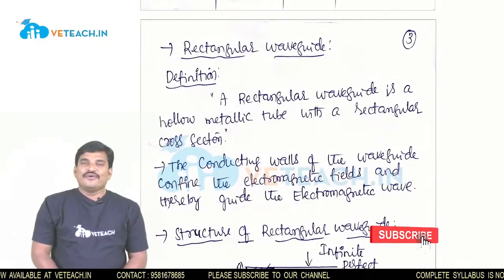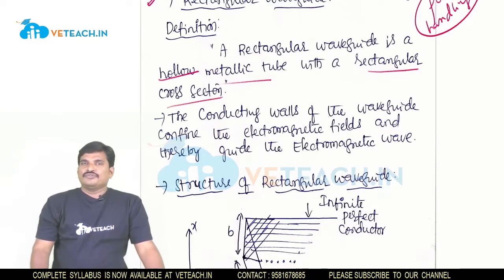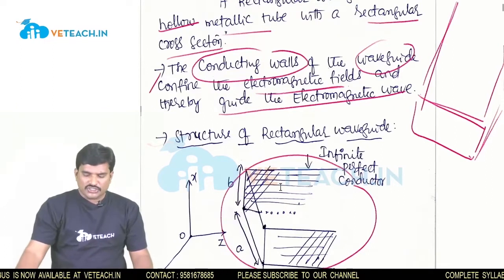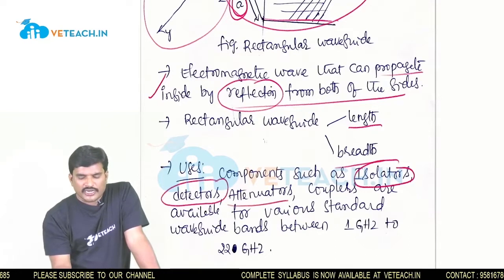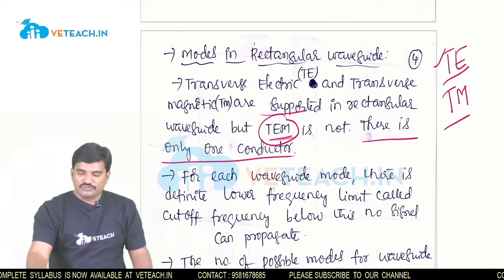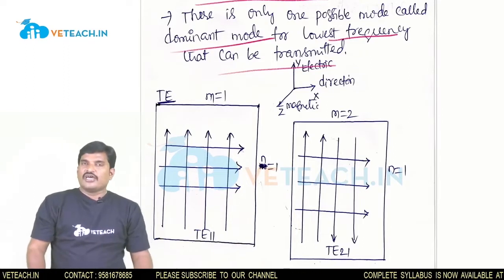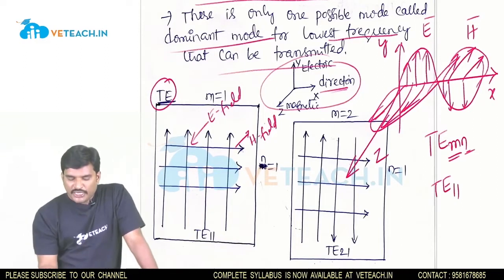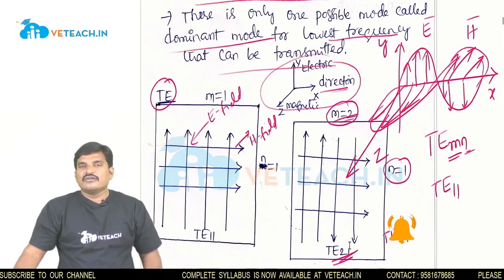Rectangular Waveguides || Electromagnetic Waves & Transmission Lines || JNTU-K || ECE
In this video, I have explained Rectangular Waveguides

 Fundamentals of steady electric and magnetic fields using various laws
 Apply the concept of static and time varying Maxwell equations and power flow using pointing theorem
 Wave characteristics in different media for normal and oblique incidence
 Implement various concepts of transmission lines and impedance measurements

At the end of this course the student can able to
 Determine E and H using various laws and applications of electric & magnetic fields
 Apply the Maxwell equations to analyze the time varying behavior of EM waves
 Gain the knowledge in uniform plane wave concept and characteristics of uniform plane
wave in various media
 Calculate Brewster angle, critical angle and total internal reflection
 Derive and Calculate the expressions for input impedance of transmission lines, reflection coefficient, VSWR etc. using smith chart

Above Android application of Veteach provides following services:
1. B.Tech subjects
2. IELTS
3. TOEFL
4. GRE
5. PTE
6. CAT

2021 || JNTUK Updates